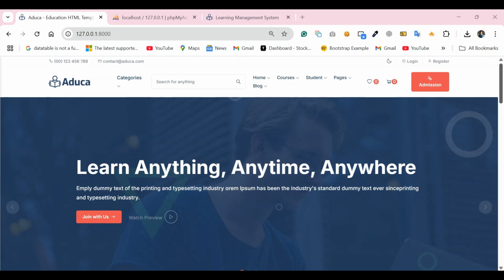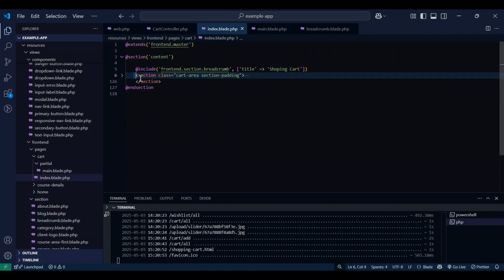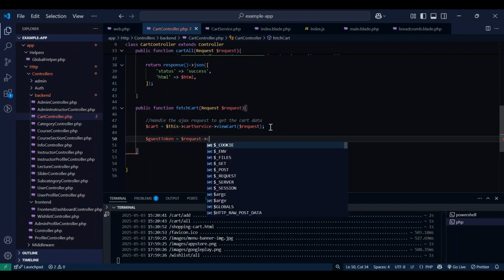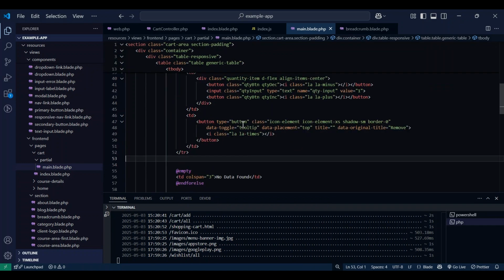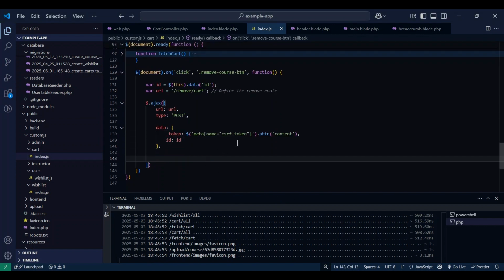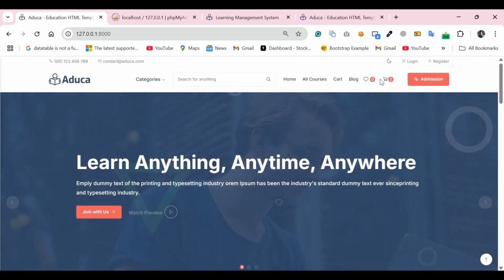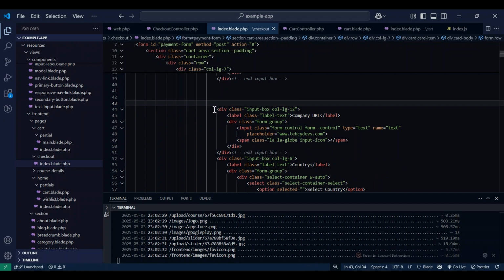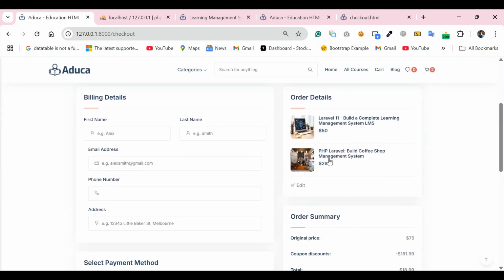🔥 "Laravel 11 Full Course 2025 🚀 | Build Udemy Clone with AJAX Main Cart & Checkout.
🔥 Build a blazing-fast Cart Page in Laravel 11 using AJAX — no reloads, just smooth user experience! In Part 78 of our Ultimate LMS Ecommerce Series, you'll learn how to:
✅ Add items to the cart dynamically
✅ Update quantities without refreshing
✅ Remove items with real-time feedback

Laravel 11 cart tutorial
Laravel AJAX cart system
Laravel ecommerce LMS
Real-time cart Laravel
laravel 11
Laravel E-commerce Project
Laravel Ajax Tutorial
Udemy clone Laravel

PHP Laravel 2025 project
This is a must-watch if you're building professional Laravel projects in 2025!

💡 Perfect for Laravel developers, PHP enthusiasts, and anyone building a modern eCommerce or SaaS platform.